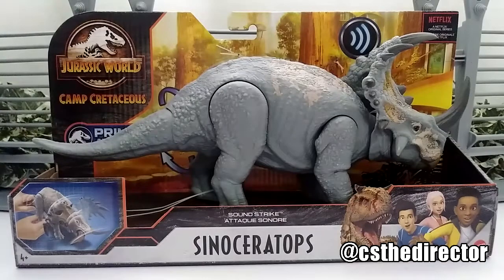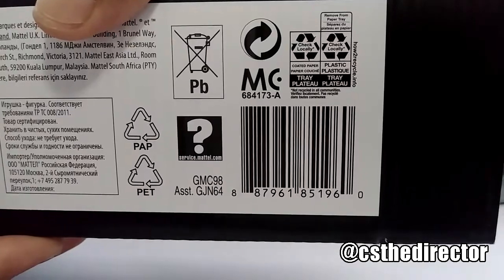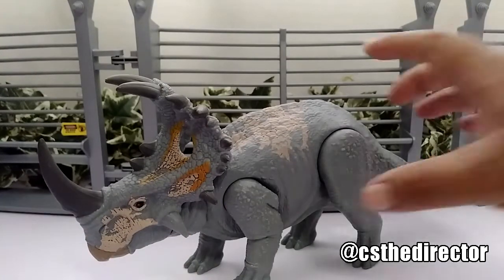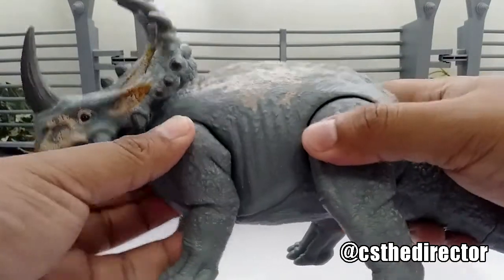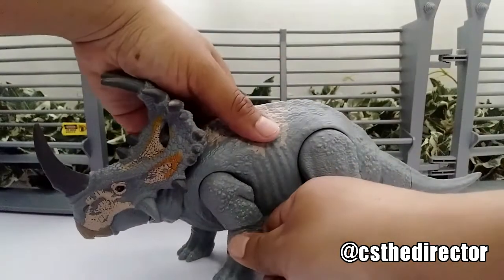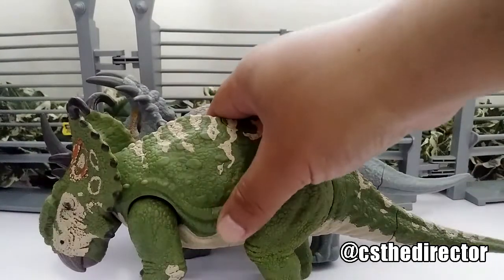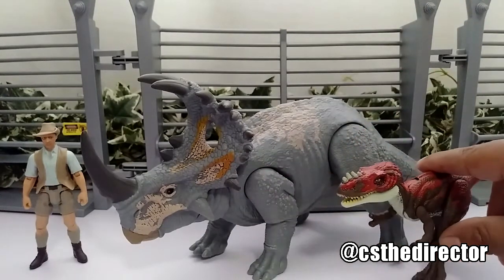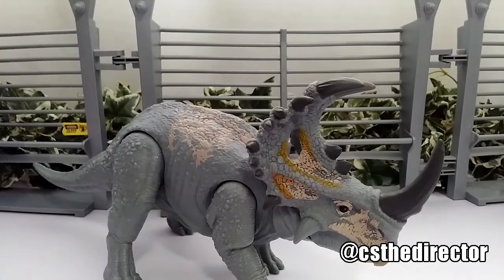Jurassic World Sinoceratops Camp Cretaceous